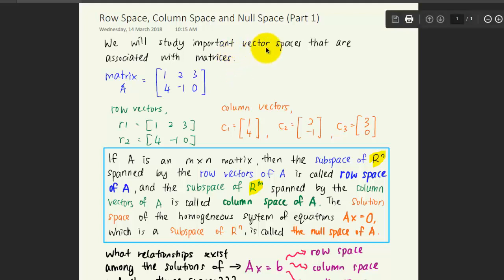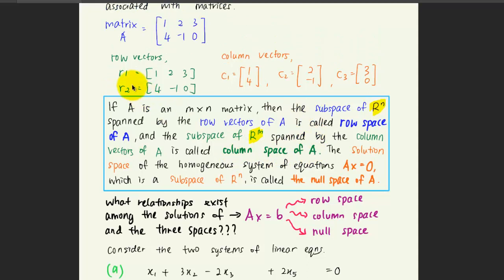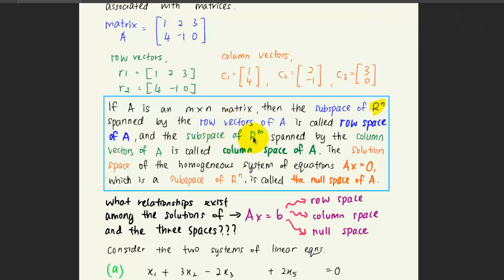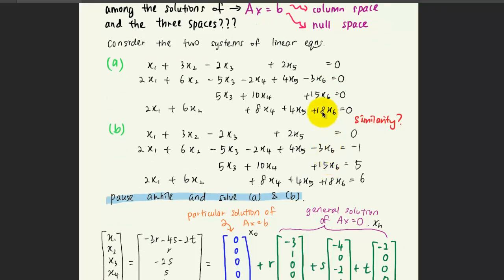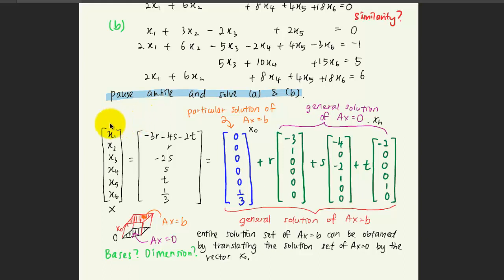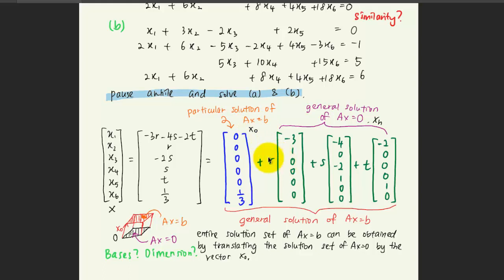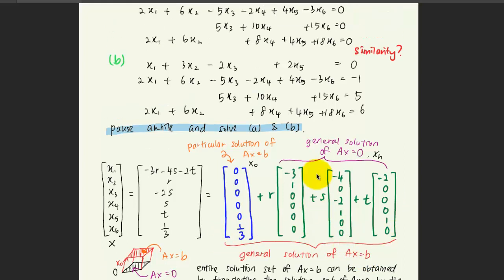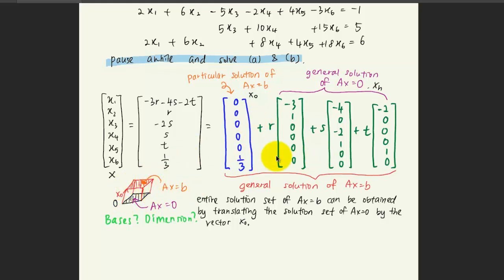4.7 Row Space, Column Space and Null Space Part 1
In this video, you will learn on the determination of the general solution of a linear system Ax=b.